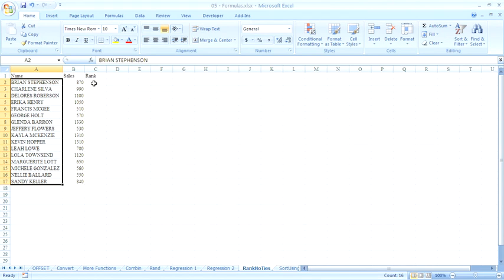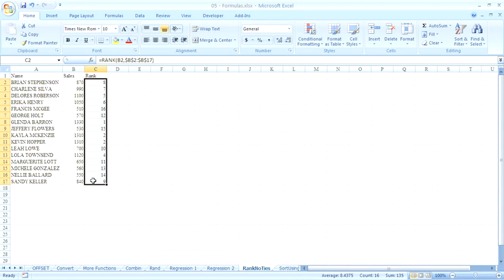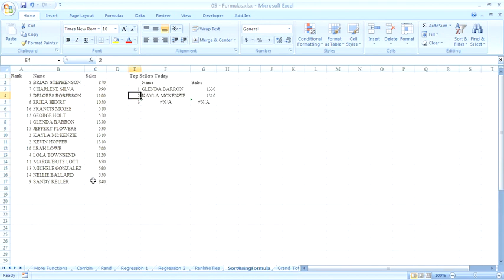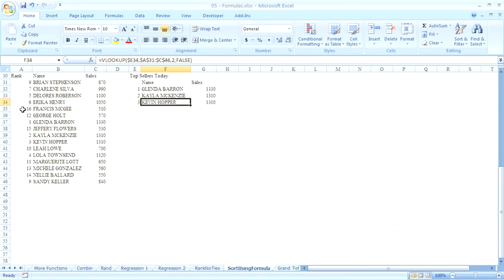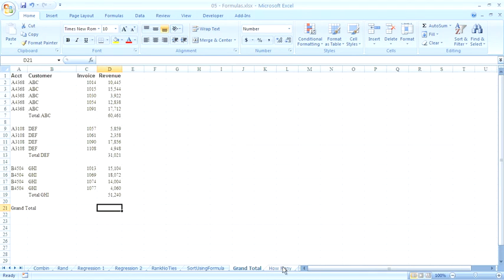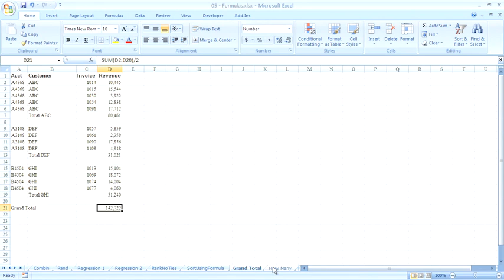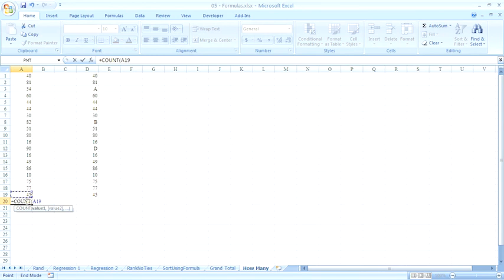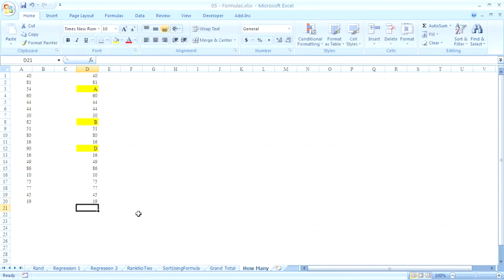M1XL07 P01 C05 L21